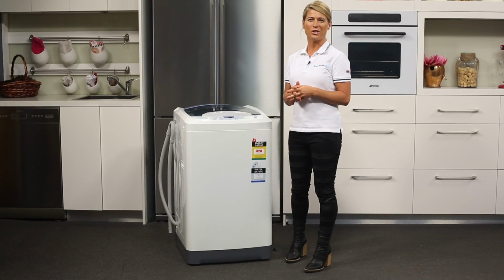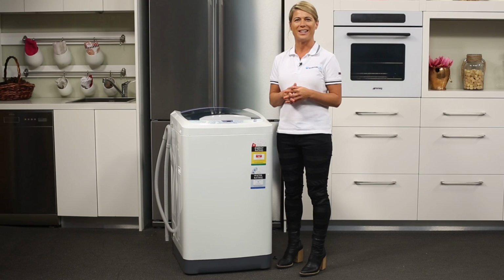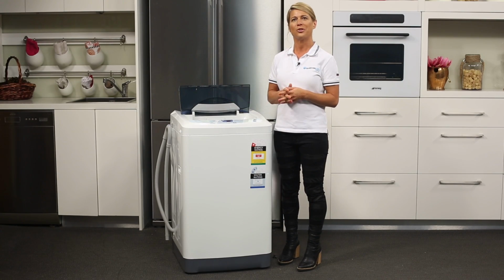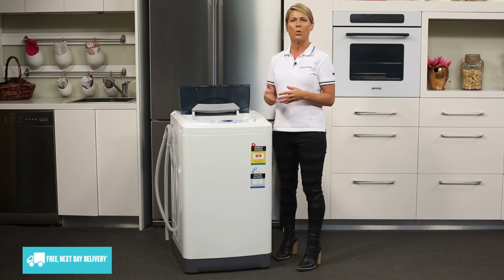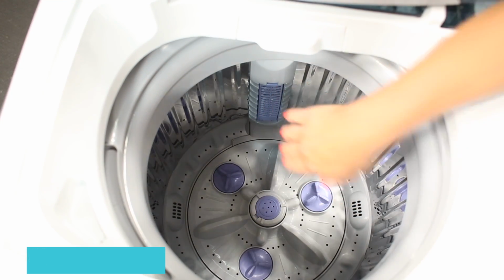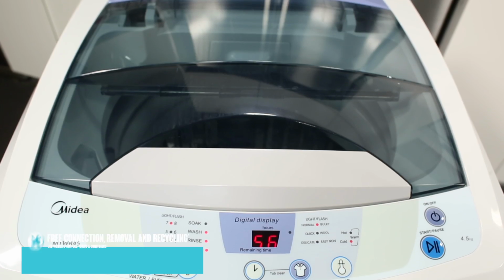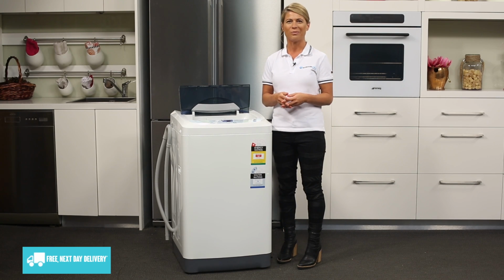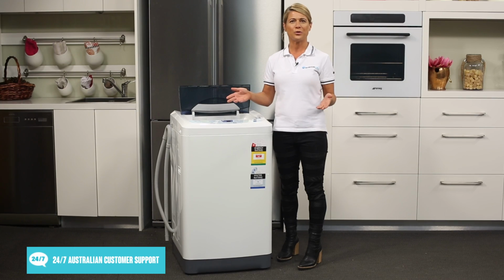Midea MTWR45 4.5kg Top Load Washing Machine reviewed by product expert - Appliances Online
The MTWR45 is the perfect sized washing machine for singles or couples, or for those who own campervans and only have a limited amount of laundry space.

With 4.5kg of capacity, this machine may not be able to wash a lot of loads, but it definitely makes up for it in functions and design.

The foldable lid lets you easily gain access to the interior tub, and is ideal if you want to place a wall dryer in your laundry, as the lid, when opened, won’t compromise too much wall space.

The pulsating wash action is not only a lot gentler on your clothes, compared to standard agitators, but they also allow for more room, meaning towels and other bulkier items can fit in a lot easier, while the 3D waterfall flow feature additionally agitates the water in the tub to improve washing effectiveness.

Both the lint filter and detergent drawer can be found in here, and as the filter sits below water level, more lint and debris can be collected throughout washes, before needing to be removed manually.

The controls let you easily navigate through the washers 6 different programs, which include a quick wash for your lightly soiled garments, and an easy iron cycle that drains off excess water without spinning. There is even a delay function that lets you delay the start of a cycle by up to 48-hours. And if you have little ones at home, then you’ll appreciate the child lock, which prevents accidental operation.

Finished in a classic white that’s easy to match, and offering a 24-month parts and labour warranty, this top loader is a must have for small households, or studio apartments.